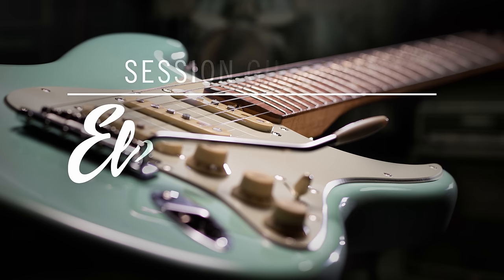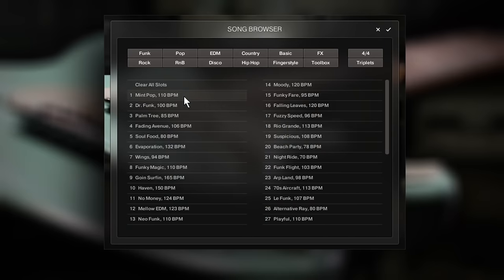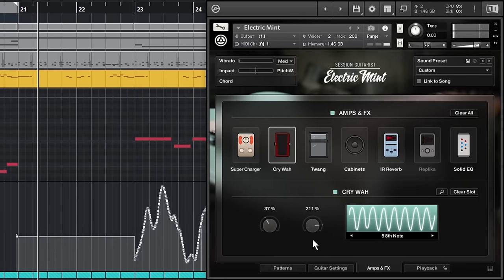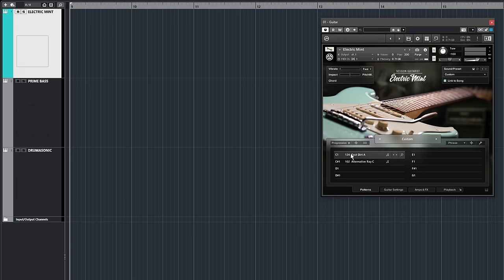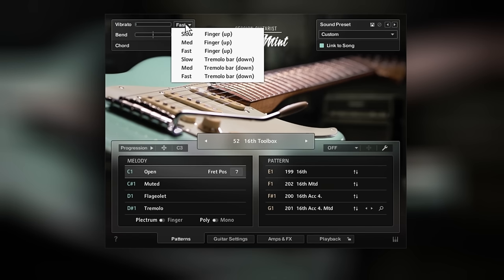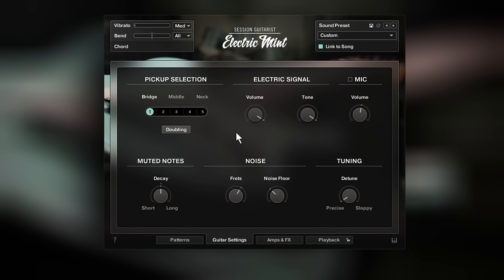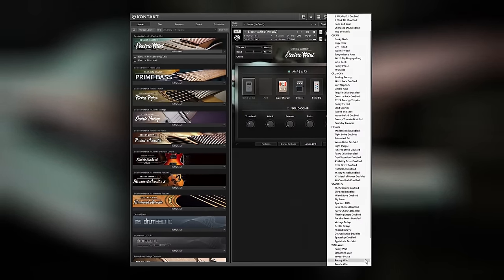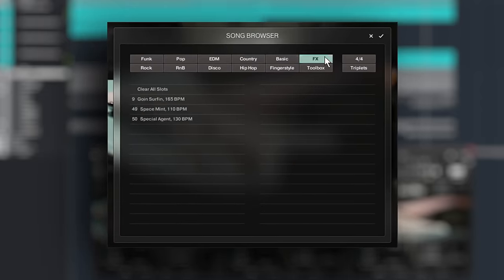SESSION GUITARIST – ELECTRIC MINT Walkthrough | Native Instruments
Dive deeper into SESSION GUITARIST – ELECTRIC MINT and discover how you can use its many features to inspire your songwriting. Sampled from a 1960 USA-made solid-body electric guitar, ELECTRIC MINT comes loaded with 222 playable patterns, authentic articulations, and a range of onboard effects to inspire productions in any genre.

Watch as the team that created the instrument, Drumasonic, run through the latest features, demo the instrument in action, and show how you can use it to spark new song ideas.

0:00 - New Features
0:33 - Content Library
1:10 - Funk Patterns
1:24 - Wah-Wah Effect
1:56 - MIDI Drag&Drop (Songwriter demo)
2:30 - MIDI Drag&Drop (Rock demo)
3:18 - Tremolo Bar Vibrato & Melody mode
3:37 - Rock Guitar Arrangement
4:06 - Five Guitar Pickup Signals
4:35 - Tone Control, Mic Signal & Doubling
4:48 - Studio FX, Amps, Pedals & Presets
5:23 - EDM Guitar Arrangement